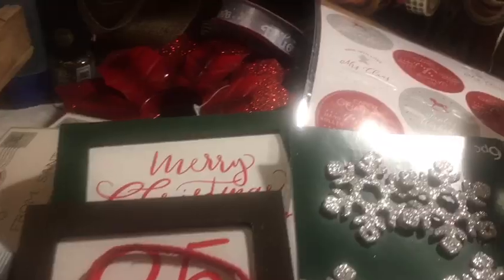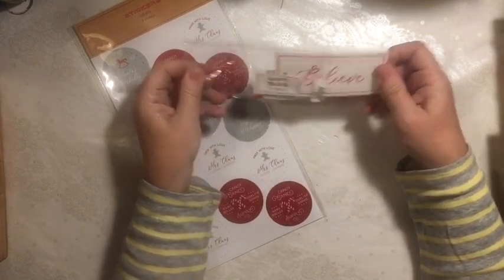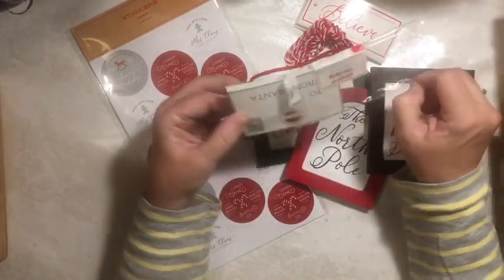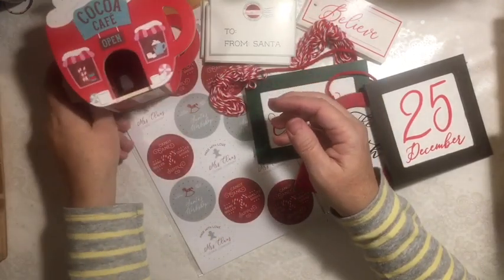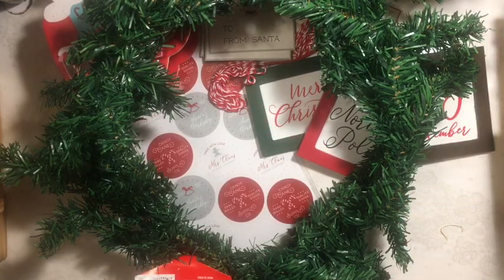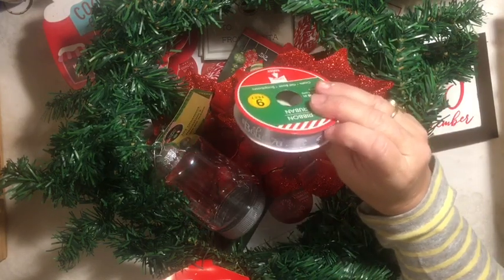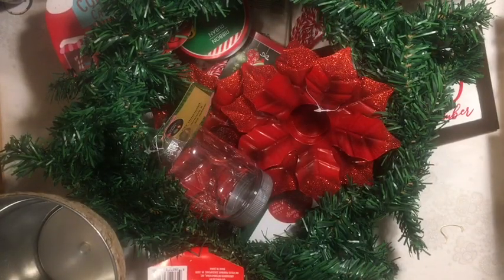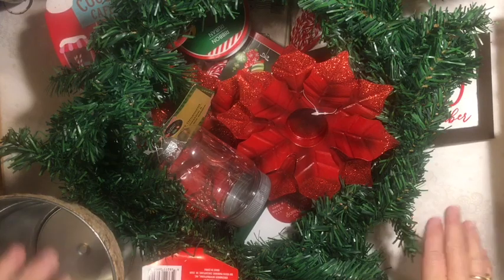Dollar Tree and Target dollar spot mini crafty haul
I had just a couple minutes in each store.  Hubby was with me.  Here is what I picked up.

*julie...